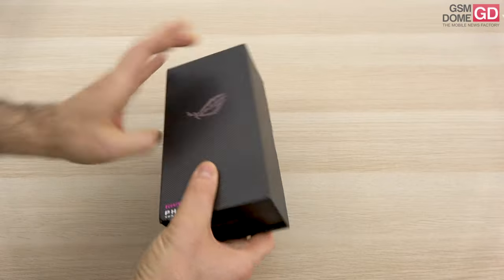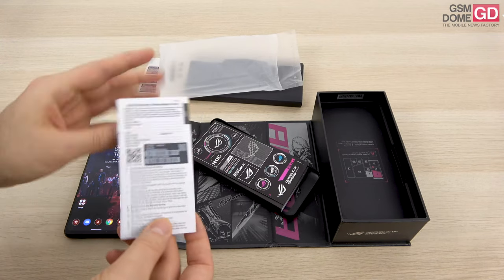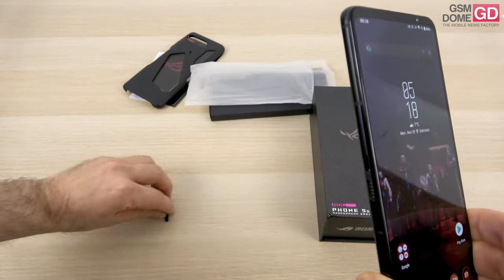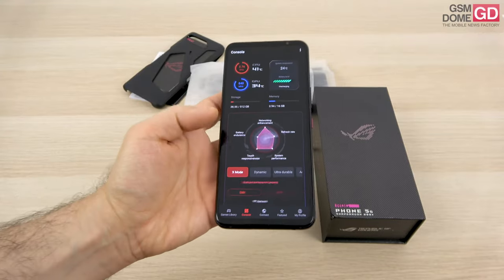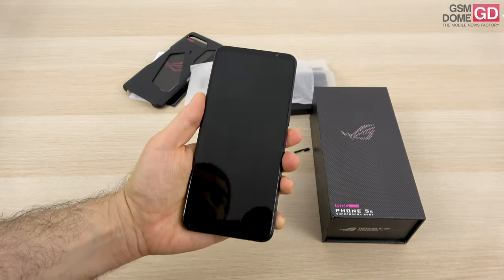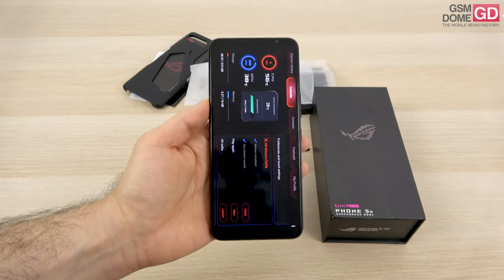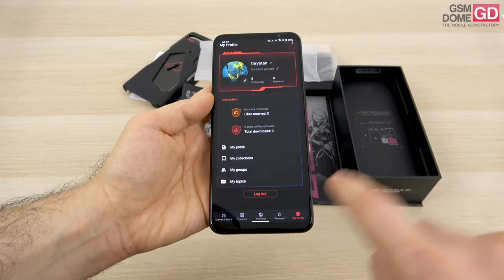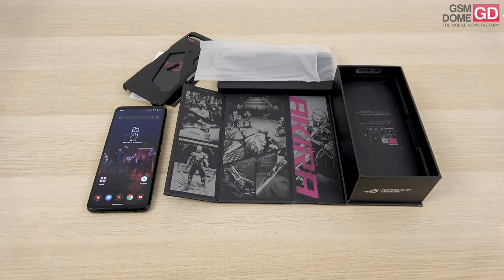ASUS ROG Phone 5s Unboxing and First Impressions (Snapdragon 888+ & PUBG New State)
ASUS ROG Phone 5s on AMAZON 🛒

GSMDome.com unboxes the ASUS ROG Phone 5s, a gaming phone with a price of around 1099 euros. It has a Snapdragon 888+ processor, 16 GB of RAM and 512 GB of storage in the version we're testing. It also brings a 6000 mAh battery with 65W charging, powerful stereo speakers, an audio jack and in display fingerprint scanner. The 6.78 inch AMOLED screen with 144 Hz refresh rate jumps to 360 Hz refresh rate up from 300 on the ROG Phone 5. It also has a bundled Stadia Pro subscription for 3 months and an AR game on the box. The device uses a triple back camera with main 64 MP sensor and 24 MP front shooter. It also hosts an extra USB-C port on the side.

ASUS ROG Phone 5s Unboxing in English